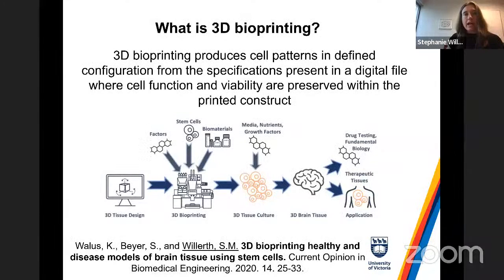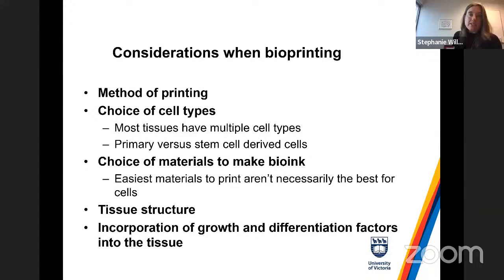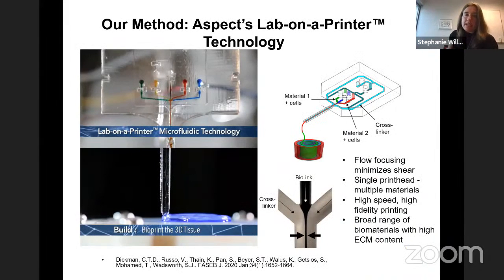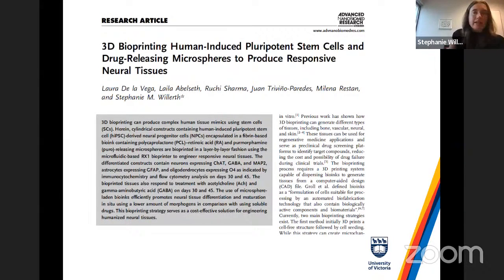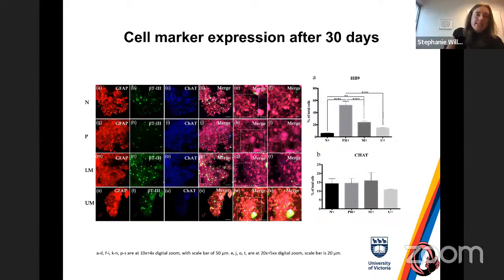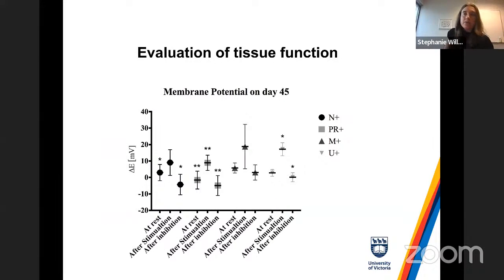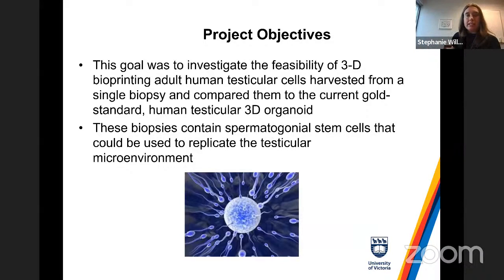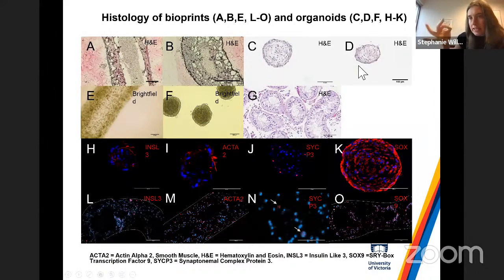3D Bioprinting and Organoids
From 3D cell cultures, organoids, spheroids, to 3D bioprinted organoids, a lot of these concepts aren’t exactly explained accurately in the popular media, despite the fact that 3D tissue cultures are more than a decade old. In a recent Nature article, an organoid was defined as “a 3D multicellular in vitro tissue construct (using stem cells) that
mimics its corresponding in vivo organ, such that it can be used to study aspects of that organ in the tissue culture dish.” However, such a construct is not without problems. Challenges of reproducibility, lack of complexity, and lack of vasculatures and immune cells are preventing this method to be fully and widely adopted to the applications organoids promised to accomplish. 3D printing or the 3D bioprinting method appears to offer solutions in the next generation of organoids and 3D tissue culture.